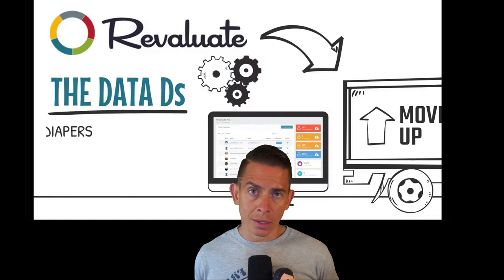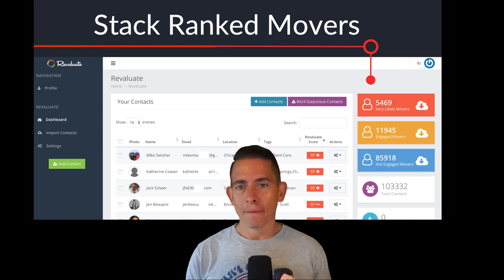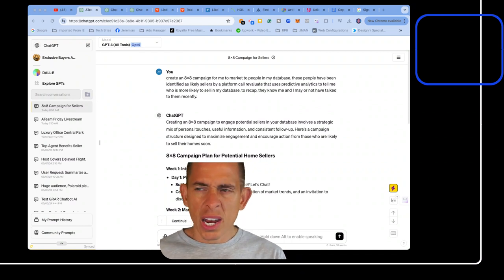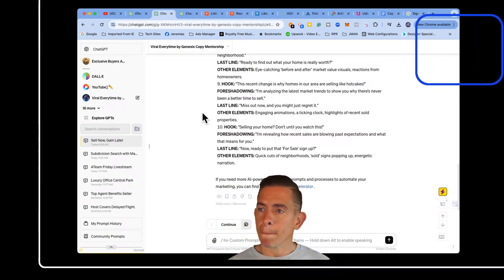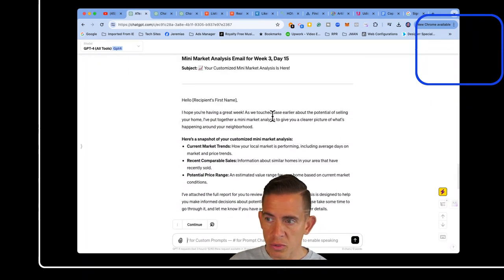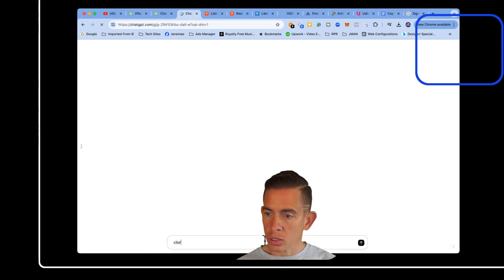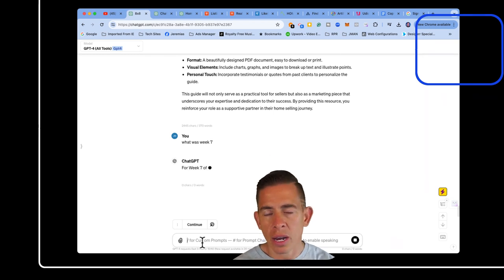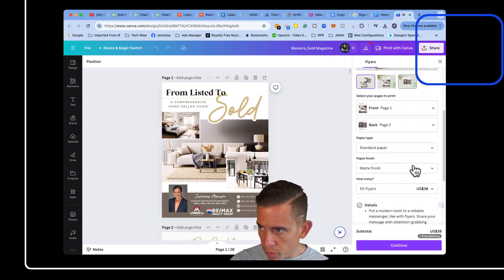Off-Market Listings WITHOUT Cold Calling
Welcome to the Replay of ATeam Friday's Expert Session on Off-Market Listings!

In this essential replay, we delve deep into the strategies for finding off-market listings that can distinguish you in the competitive real estate market. Whether you're a new agent eager to carve out a niche or an experienced realtor looking to add to your arsenal, this session covers everything you need to know about securing properties before they hit the mainstream market.

What You'll Discover:

Step-by-Step Strategies: Learn the tactics our experts use to uncover hidden real estate gems.

Enhancing Your UVP: Understand how mastering off-market listings can be a cornerstone of your unique value proposition.

Expert Insights: Gain insights from our guest expert, a seasoned professional known for their success with off-market properties.

Don't miss this opportunity to elevate your real estate game with techniques that can give you an edge over the competition. Watch now and start leveraging these strategies in your market!